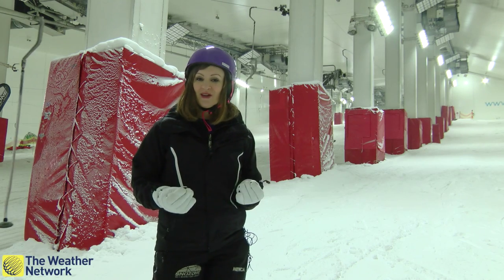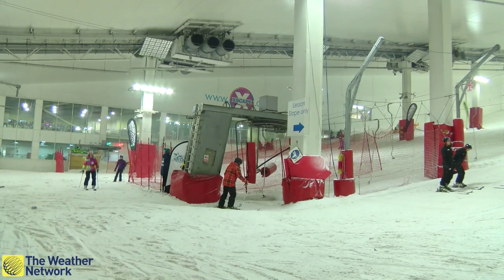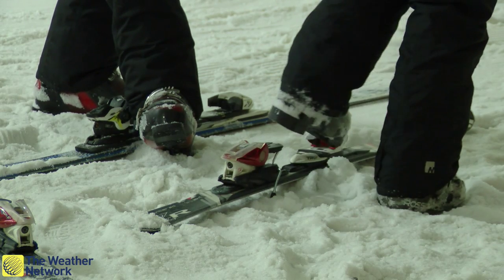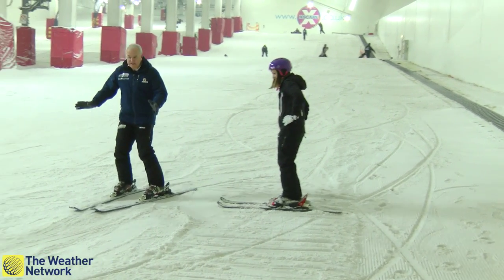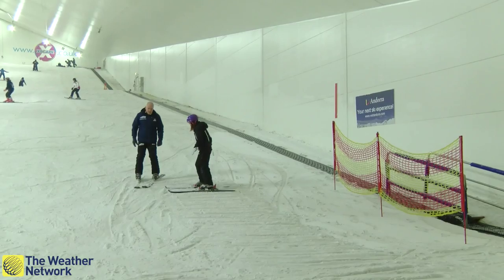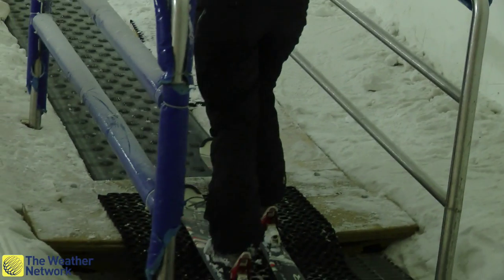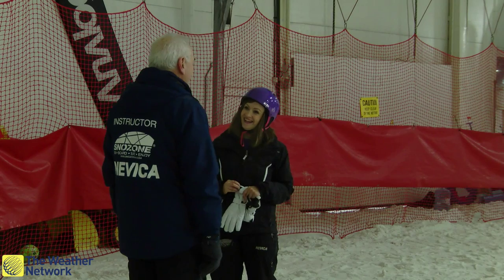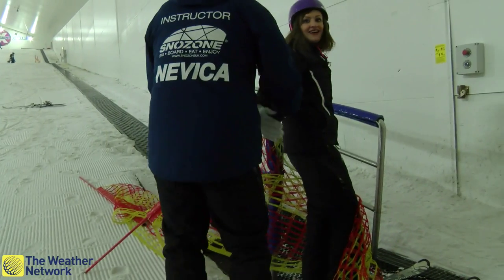Skiing for beginners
Having never skied before, Jen Bartram takes a beginner's lesson at Snozone in Milton Keynes to try to get over the first timer fear and pick up some ski holiday tips from Snow Sports Manager Stephen Jordan.